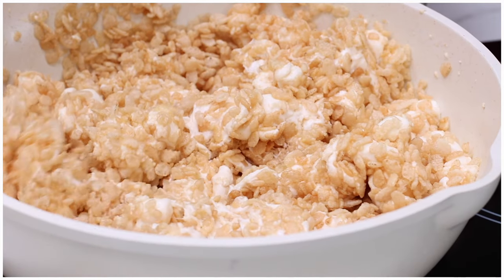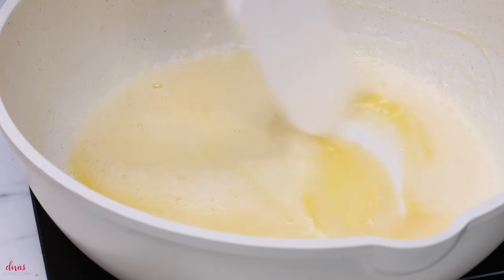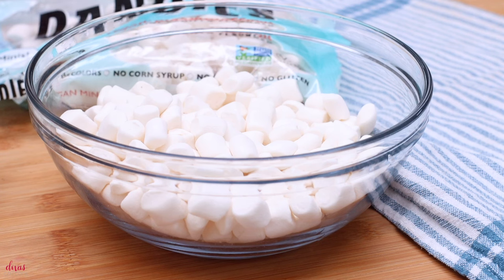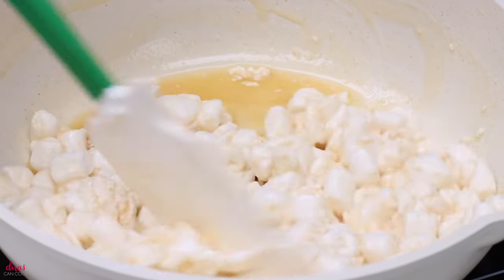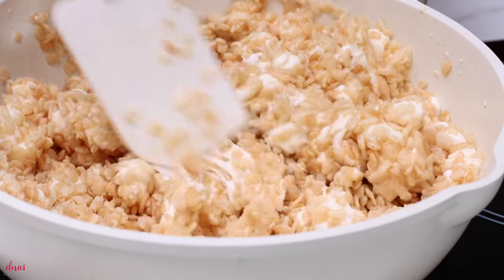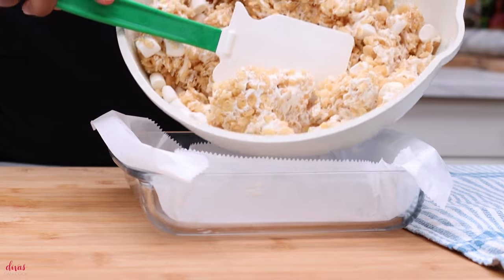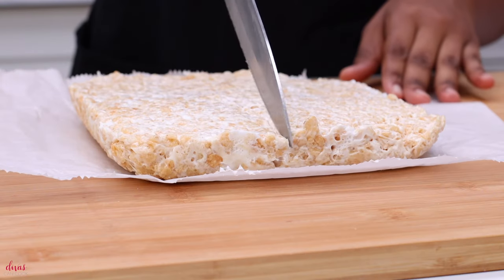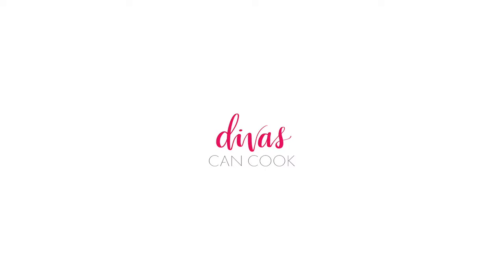Secrets to The BEST Rice Krispie Treats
I like to keep my Rice Krispie Treats ingredients classic. However, these are the small tweaks I like to use that take them from good to fantastic.  I adore the recipe, and I think you will too!

Give them a try, and let me know what you think!

Get the recipe below!